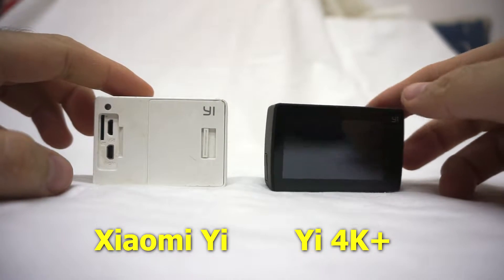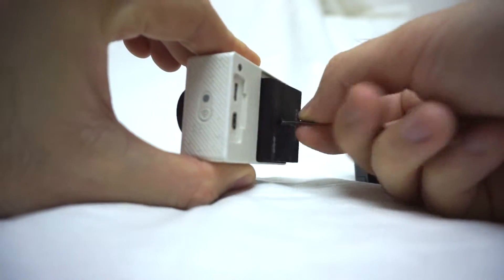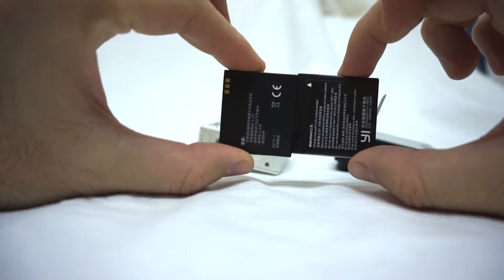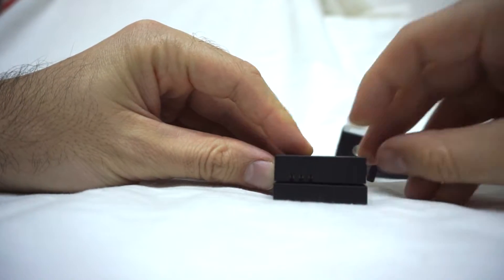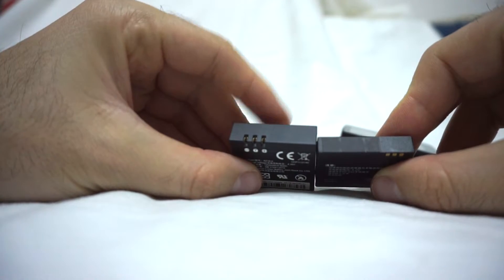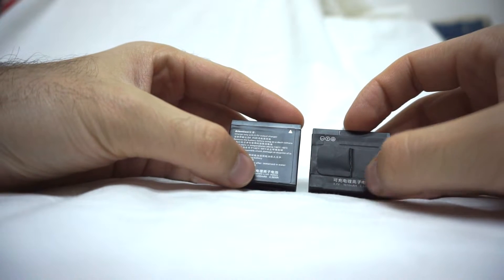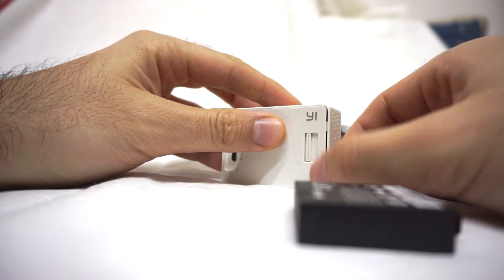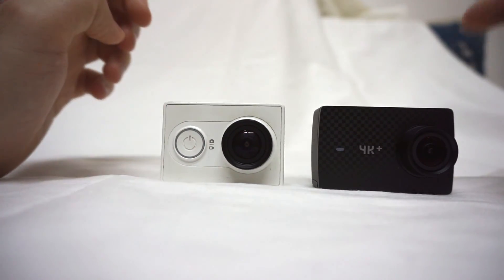Action Camera Battery comparison (Xiaomi Yi vs Yi 4K+)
Xiaomi Yi battery: AZ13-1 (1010mAh, 4.2V)
Yi 4K+ battery: AZ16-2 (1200mAh, 4.35V)